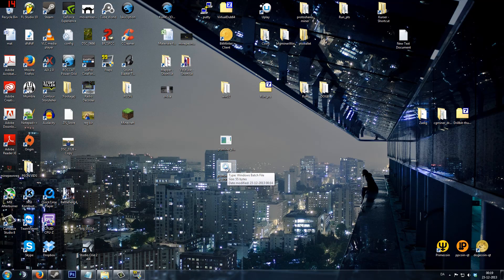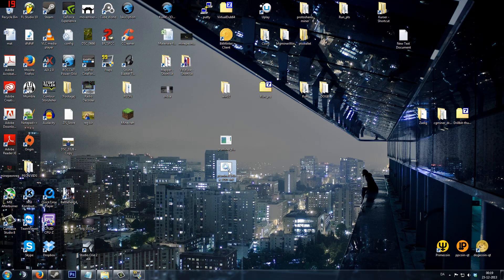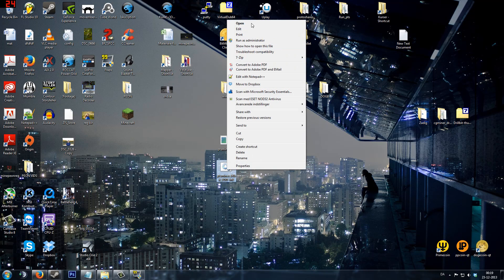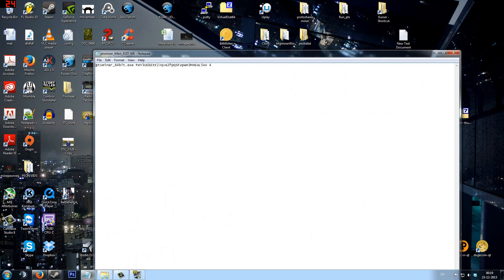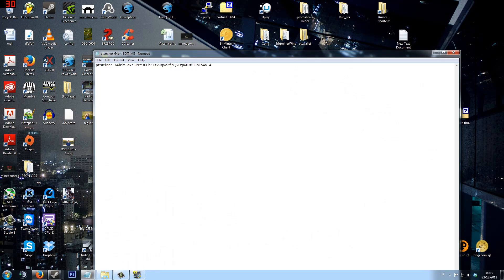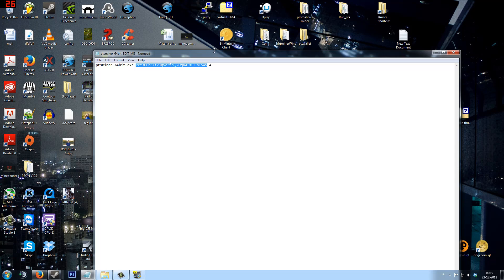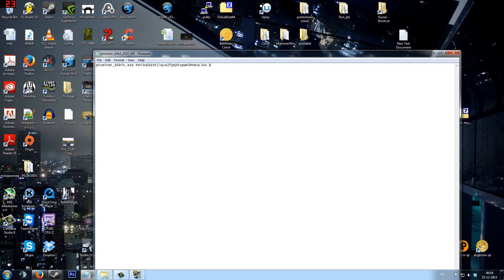How to mine Protoshares on beeeeer.org pool. High payout, Real easy! (HD)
This is how you mine Protoshares on the pool.